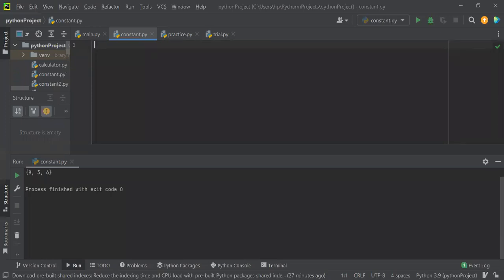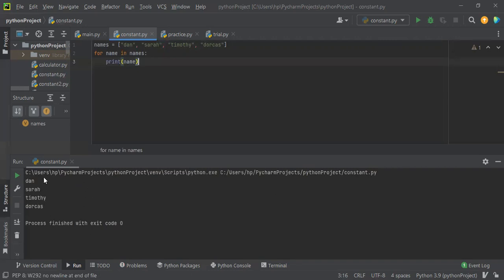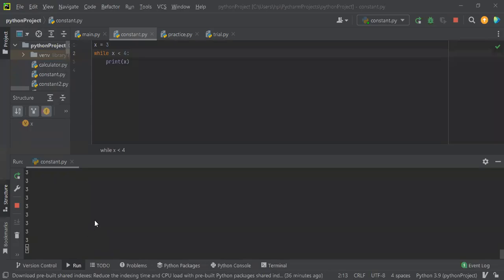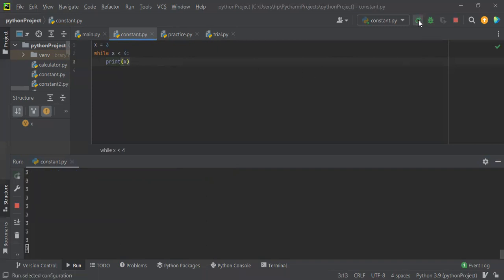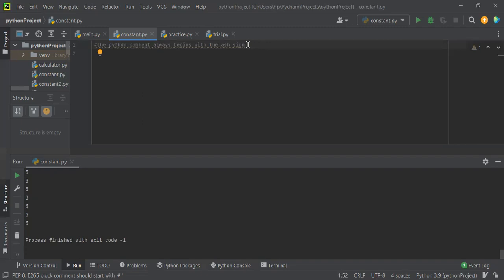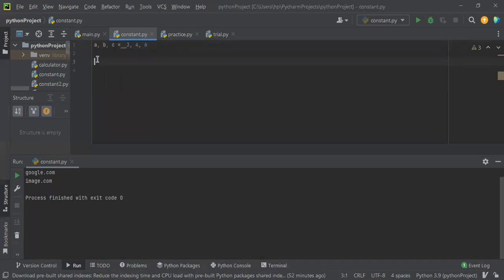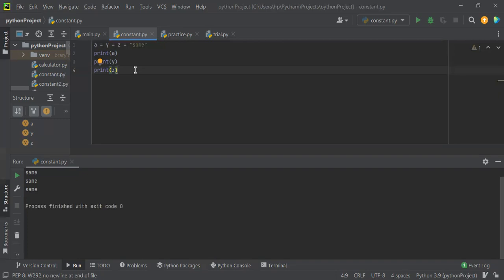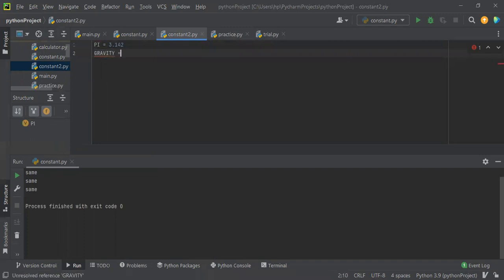Python statement, Variables and Constants